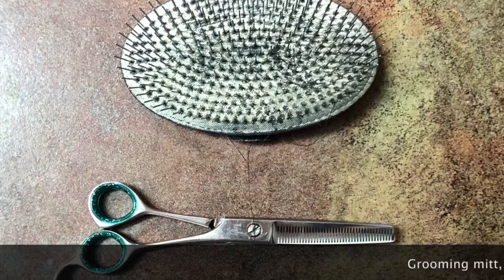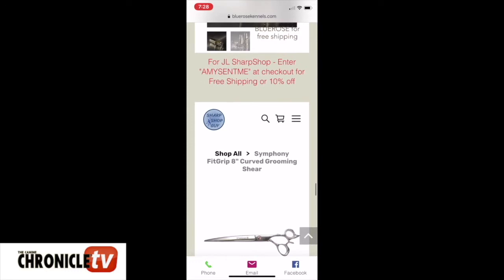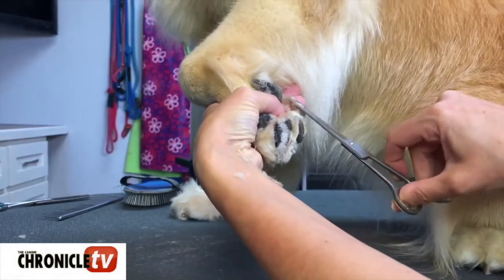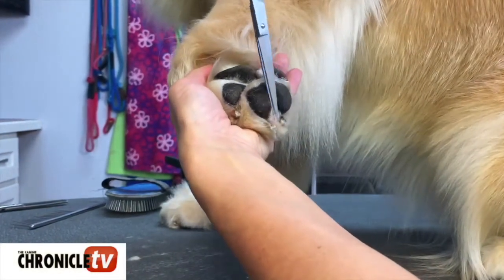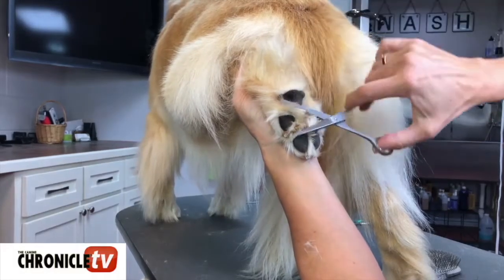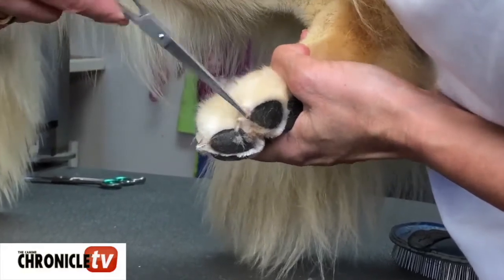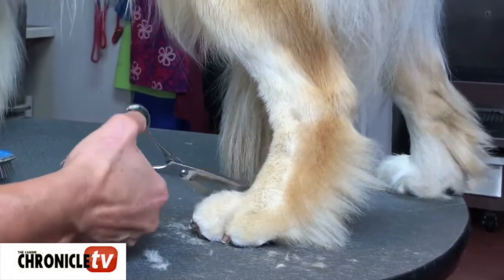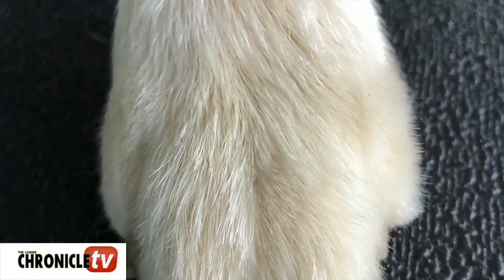BlueRose Kennel - Grooming Golden Retriever Feet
The BlueRose Kennels video series provides useful tips, tricks, tutorials and product reviews for the dog show community as well as all dog lovers who want to learn something new.

In this video, Amy share How to Groom The Golden Retriever Feet. We hope you enjoy it!